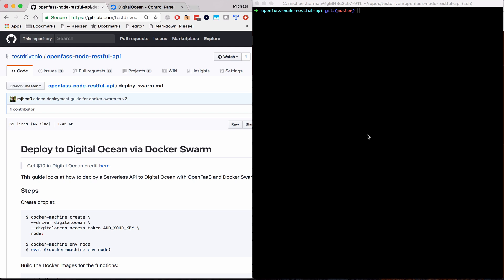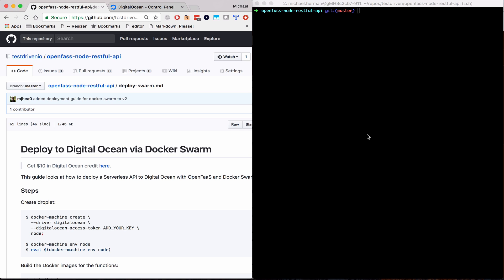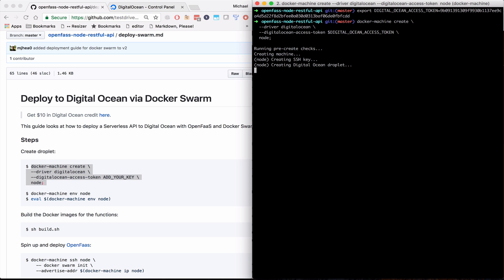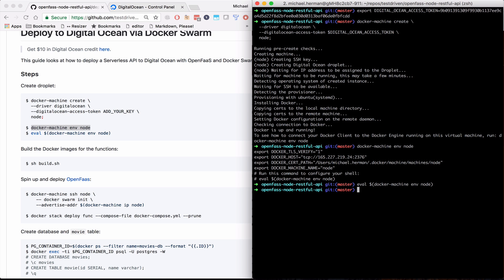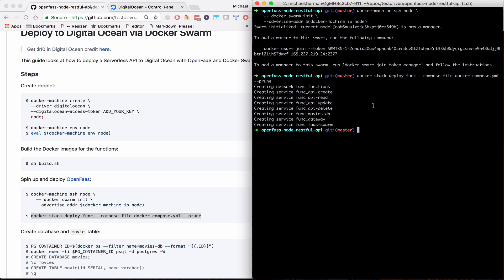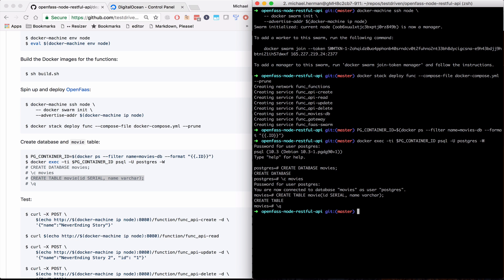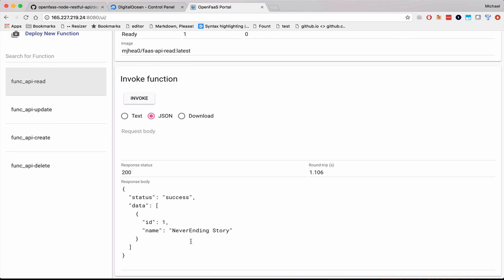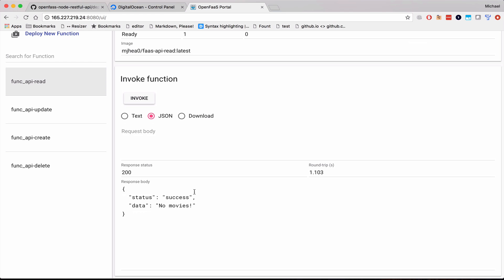Deploying an OpenFaaS API with Docker Swarm (v2)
This video looks at how to deploy a Serverless API to Digital Ocean with OpenFaaS and Docker Swarm.